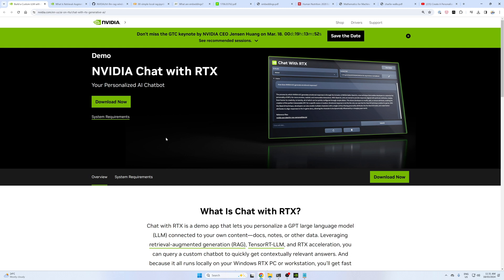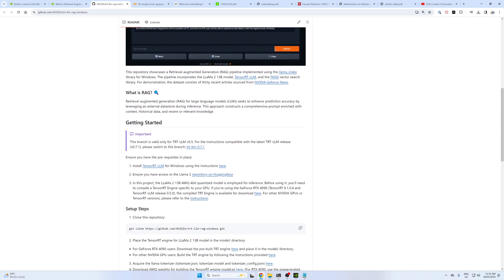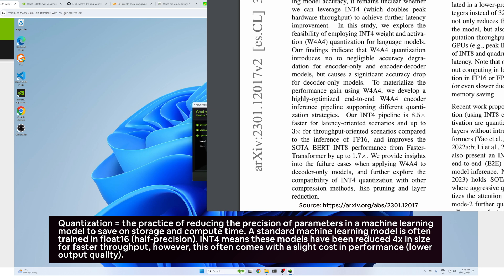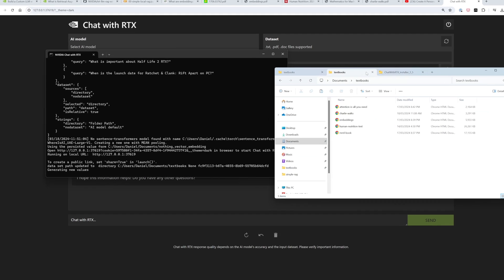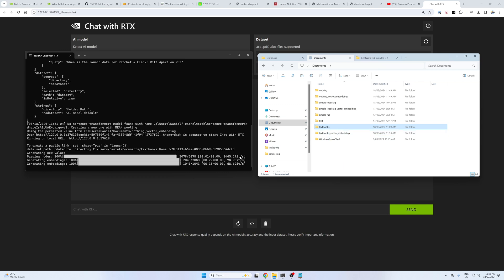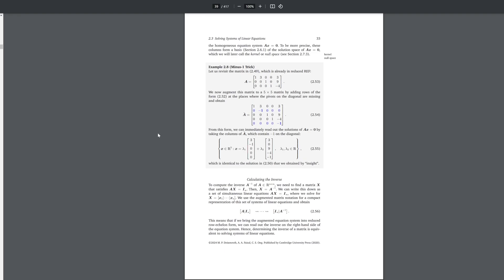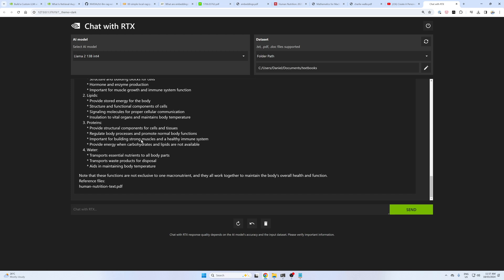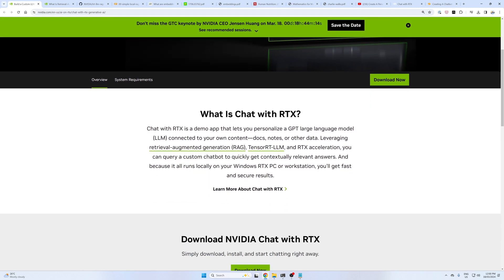Your NVIDIA GPU can power a free ChatGPT (Chat with RTX)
Chat with RTX is a ChatGPT-style application that uses Retrieval Augmented Generation (RAG) to allow you to chat with your own data on your own local NVIDIA GPU/PC.

Timestamps:
0:00 - Intro
0:17 - Chat with RTX requirements
054 - What is Chat with RTX?
1:51 - Downloading Chat with RTX
2:06 - Installing Chat with RTX
2:09 - Make sure to upgrade your NVIDIA Graphics Driver
2:41 - Chat with RTX setup steps
3:04 - What are INT4 models?
3:25 - Opening Chat with RTX
3:48 - Chat with RTX running in the browser
4:33 - Allowing Chat with RTX to work with your own custom data
5:11 - Turning your own custom data into embeddings
6:43 - Question 1: What are embeddings?
7:18 - Question 2: What is the attention mechanism?
7:51 - Question 3: What is matrix multiplication?
8:31 - Question 4: What is Charlie's secret project? (asking a novel)
9:06 - Question 5: What are the macronutrients? And their functions?
10:07 - Outro/NVIDIA GTC